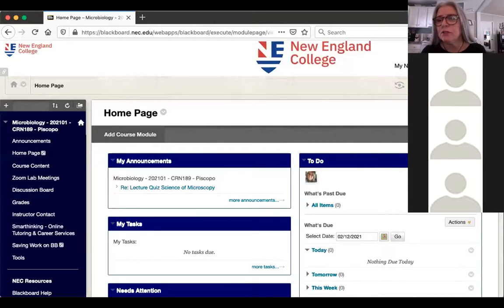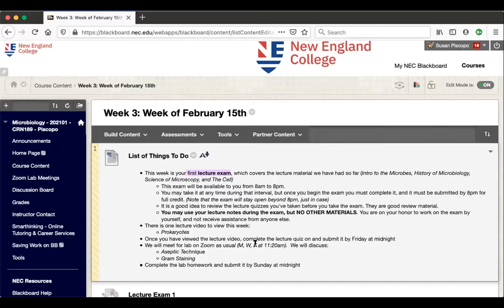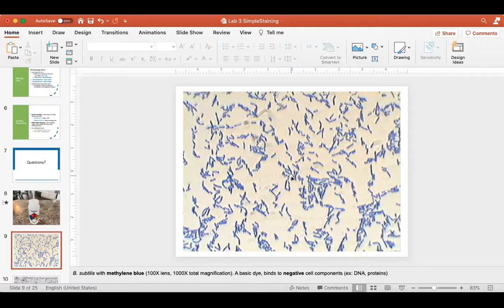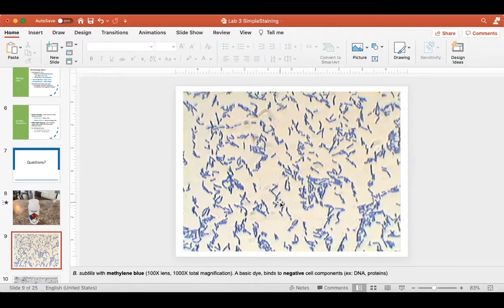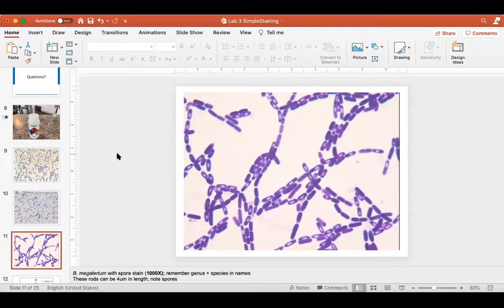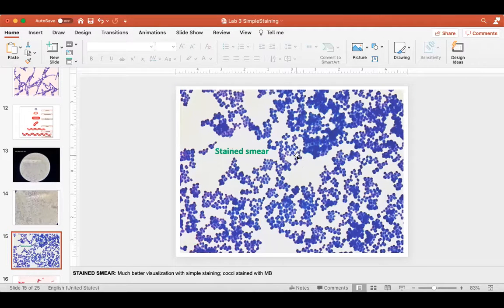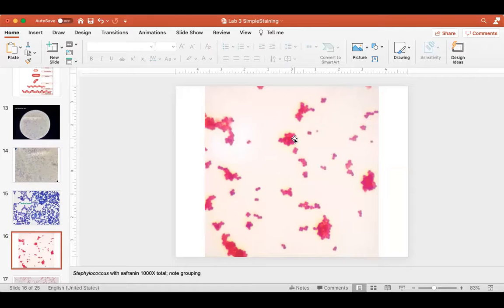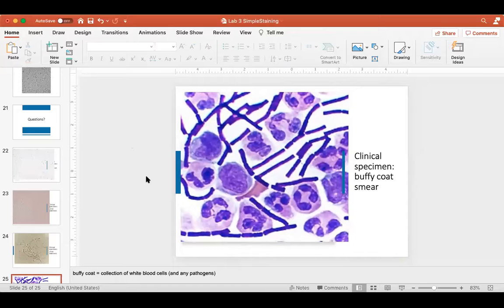LAB: Simple Staining (2/12/21)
Recording of the NEC micro lab from Friday, 2/12/21, where we finished up the Simple Staining exercise, and discussed the details of the first lecture exam.